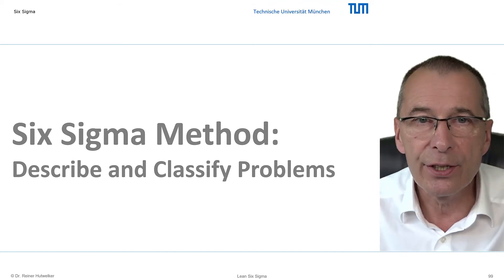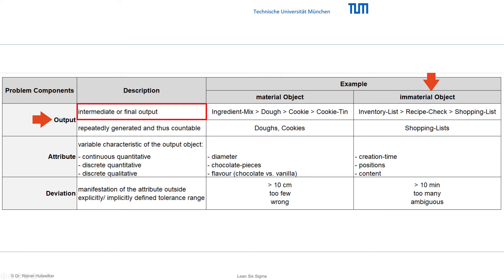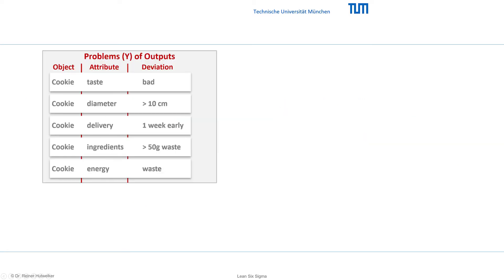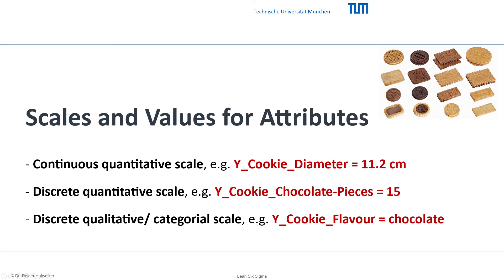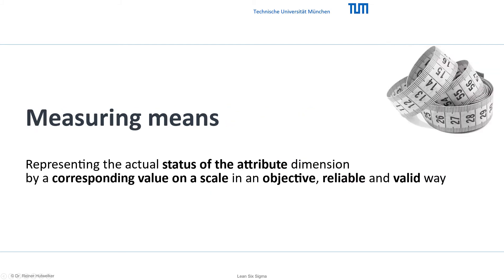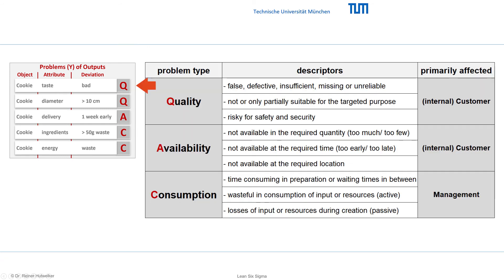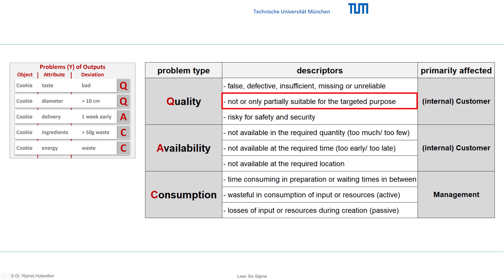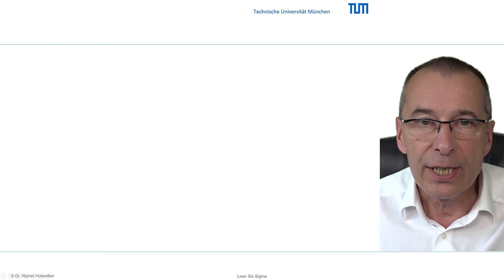06b Method Describe and Classify Problems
Tasks
1.
What attributes would appear on the imaginary label of one of your outputs? What is the object, what are its attributes and actual values? This is not always as easy as with cookies. But it is important and useful to think in terms of objects and their attributes – it is a scientific perspective which hopefully enriches your perception.
2.
Identify problems in your working environment using the scheme:
- Output (has an important) Attribute (with a) Deviation (from requirement)
and classify them as: quality, availability, or consumption problem.